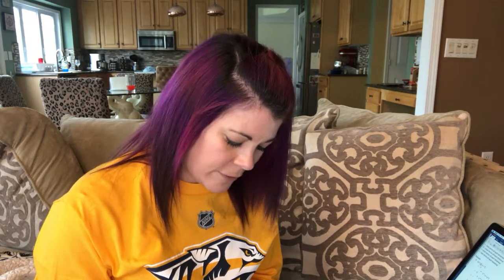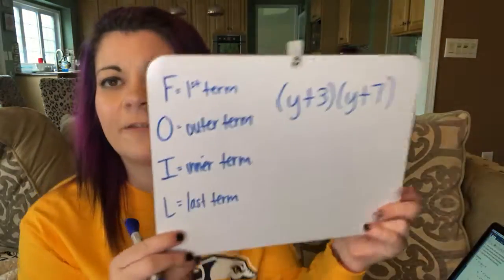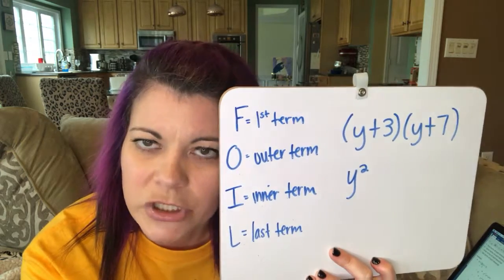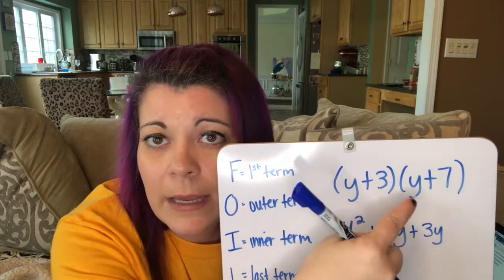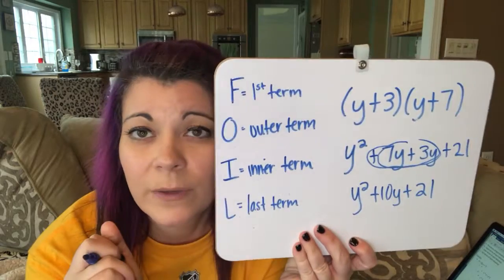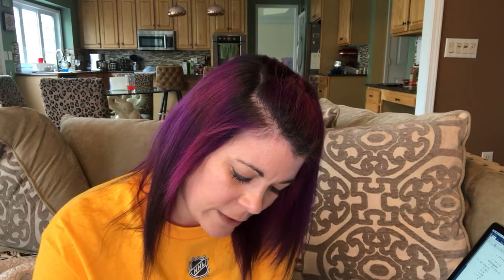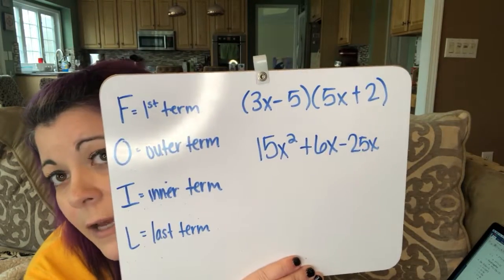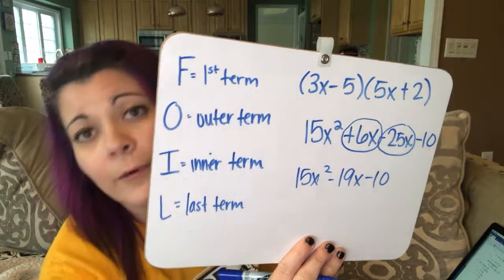FOIL (multiplying binomials)